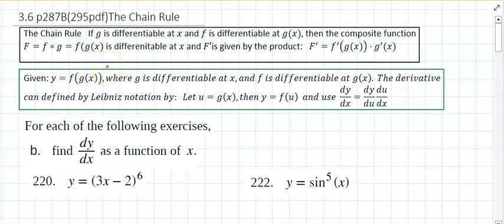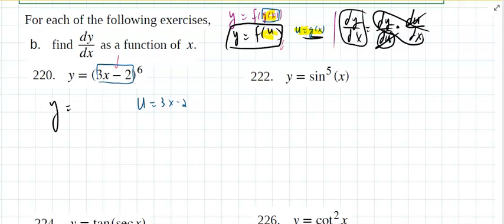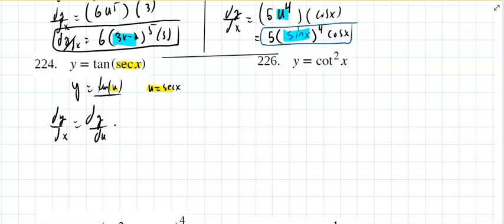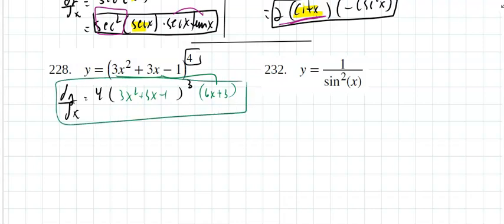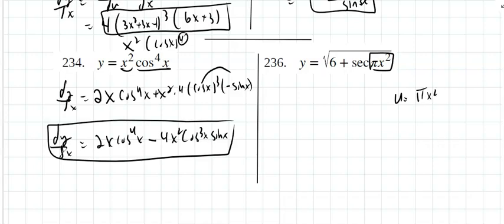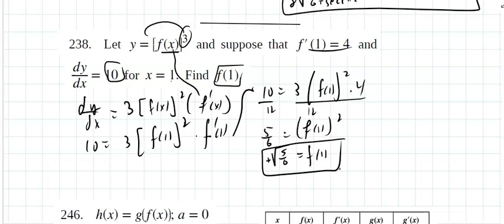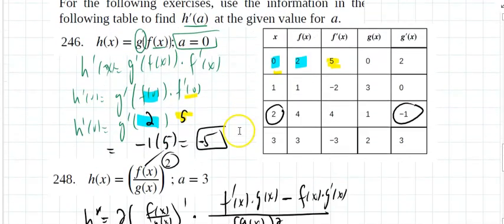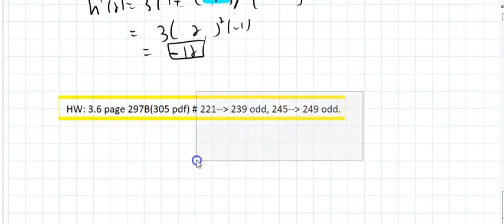3.6 The Chain Rule